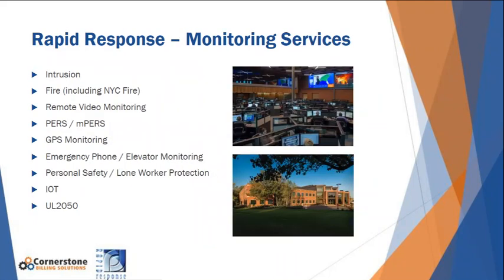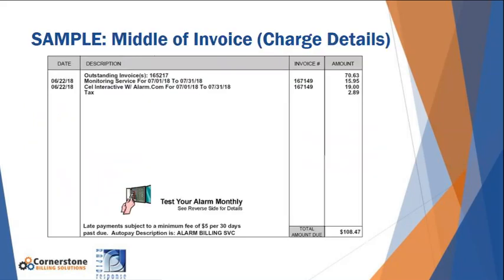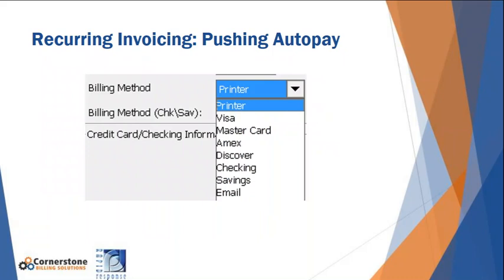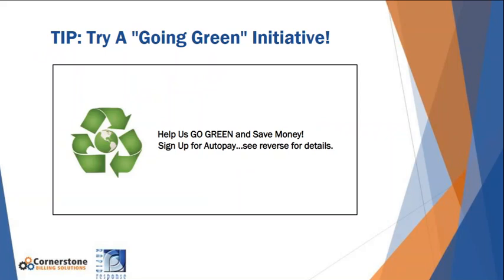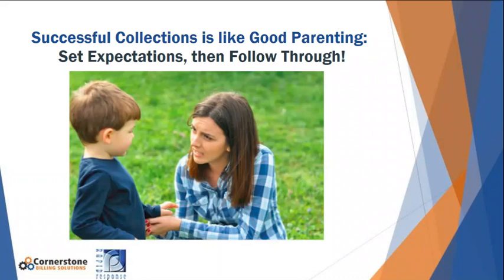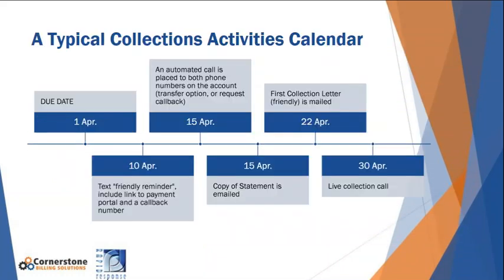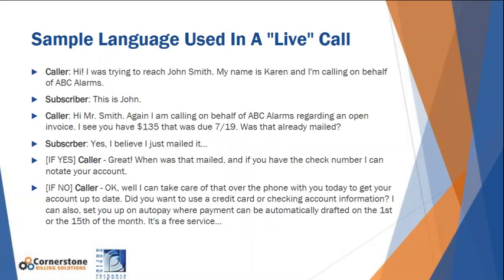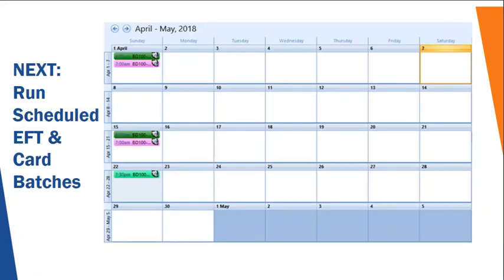Tips For Collecting Faster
Helping Alarm Dealer manage accounting pain-points like...
Why didn't our customers pay on time?
Why can't I seem to reach these slow pay accounts?
How am I supposed to keep following up?